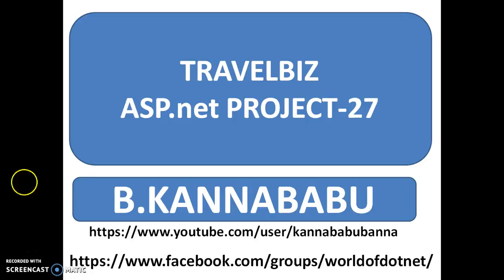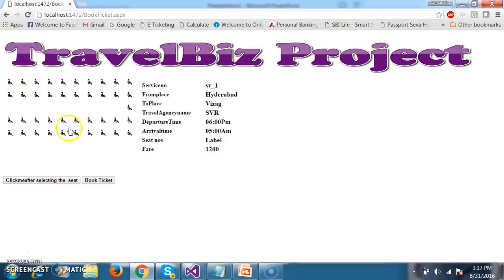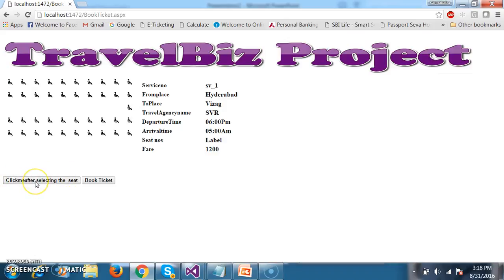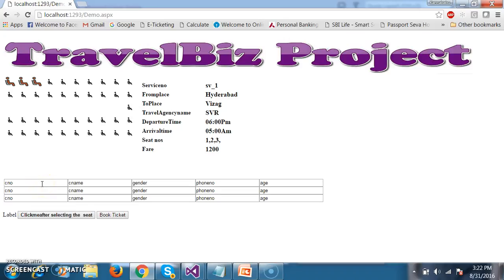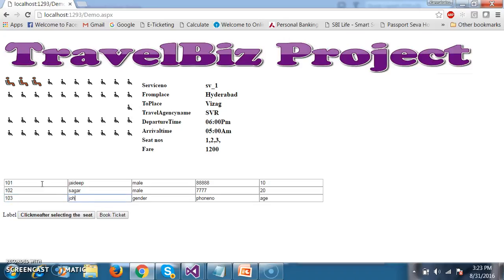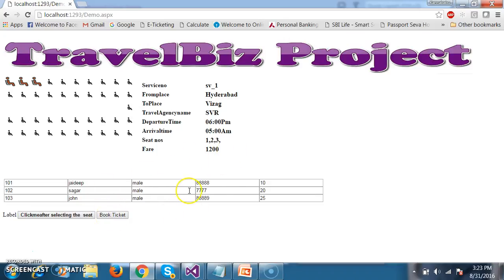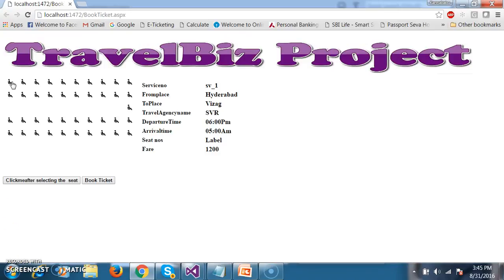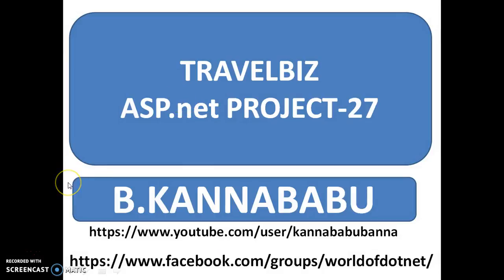ASP.net PROJECT BY KANNABABU(PART-27)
in This video i Explained about How to Book Tickets  in Travel Biz project